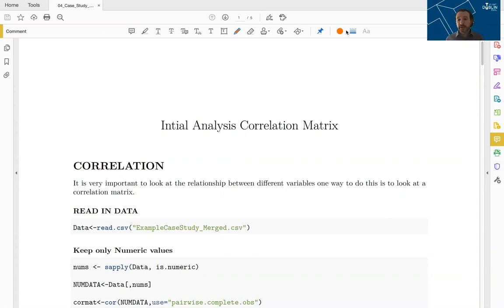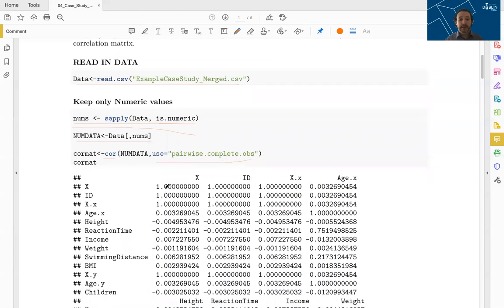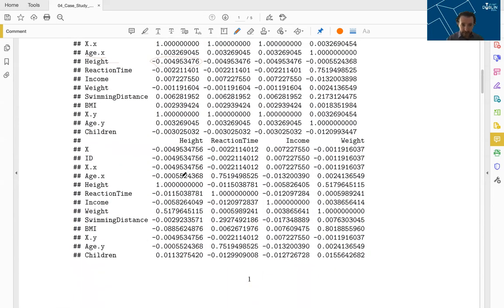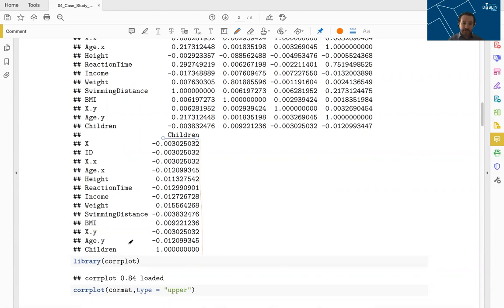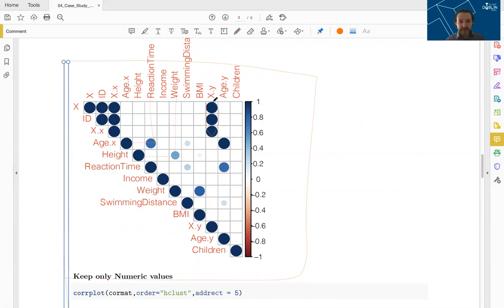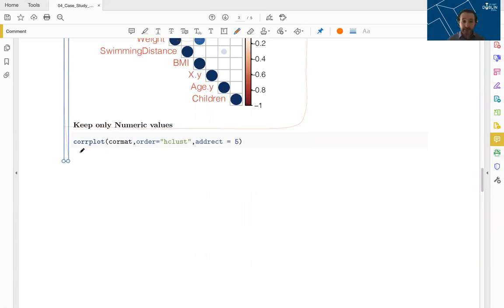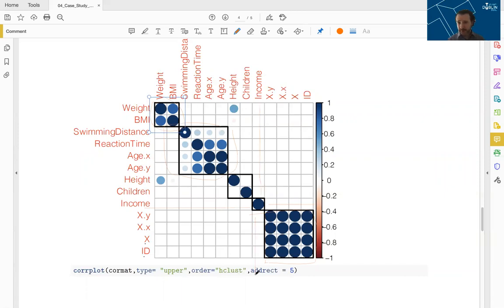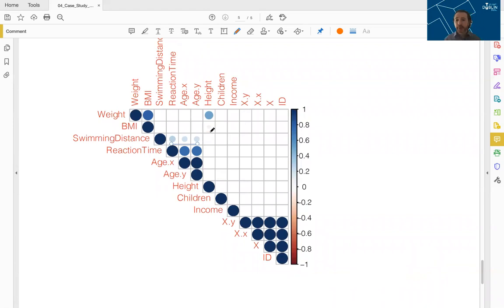04 Case Study Corr